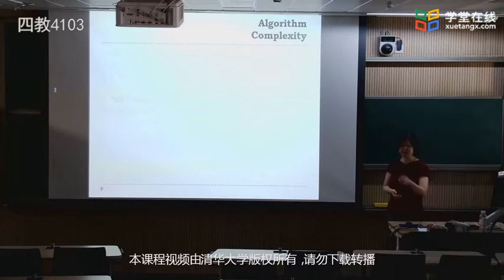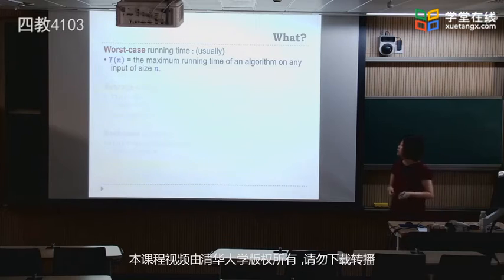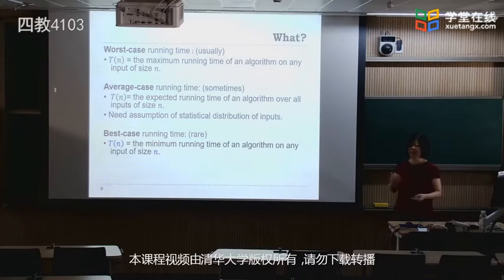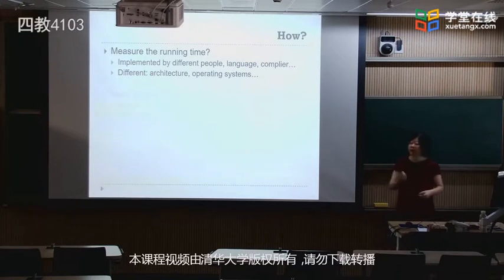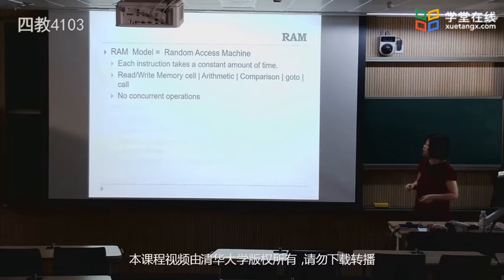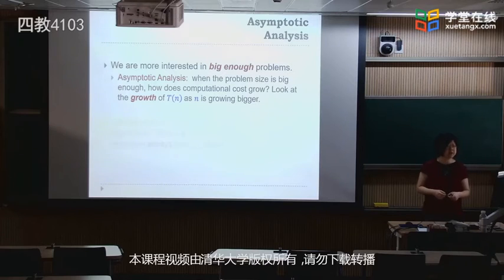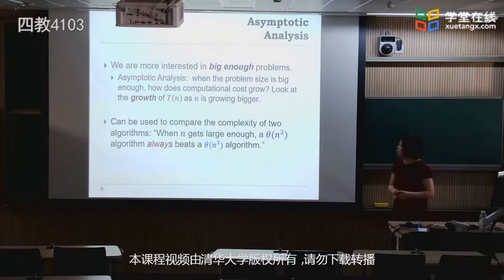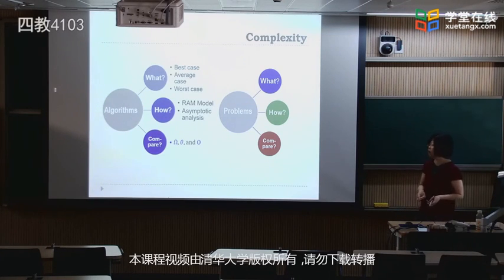117 Algorihtm Complexity